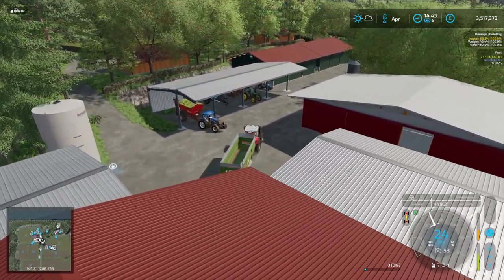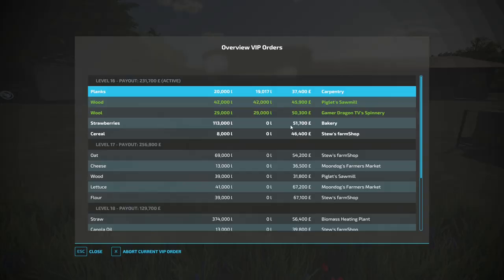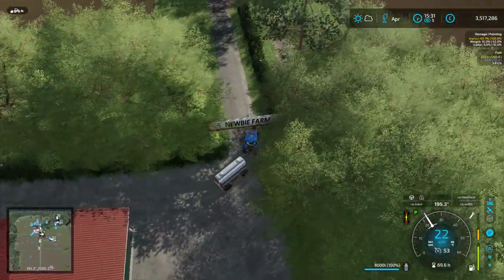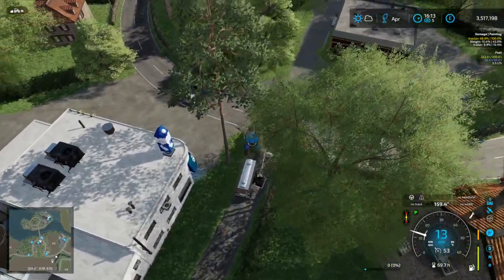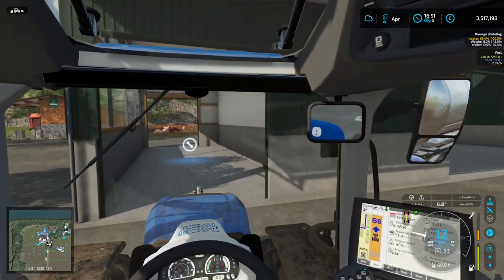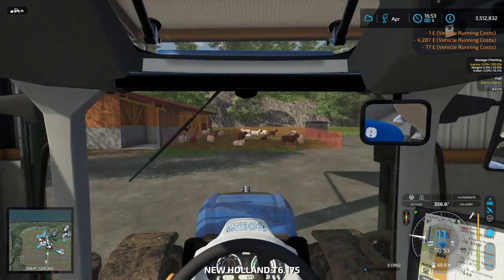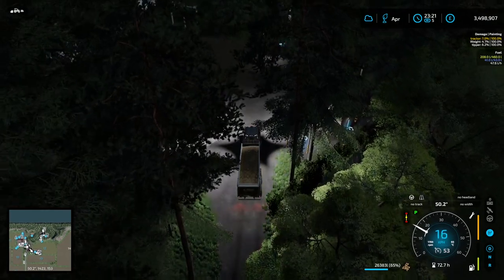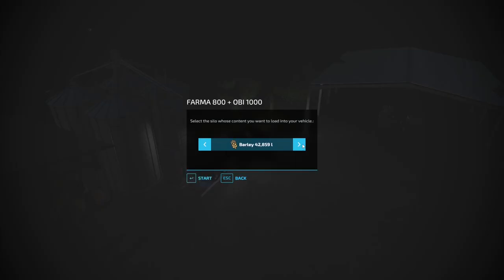I OAT-A HAVE A GOOD TIME, WITH A SCARE | VIP Orders Series | Farming Simulator 22 - EP 65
Do I have enough oats?  Where can I use oats?   All oats, all the time in this episode.

00:00 Intro
00:10 Setting up field 42 harvest
02:01 Greenhouses
02:46 Order review
04:11 Getting cheese going again
10:06 Nice view of AI work
11:52 Checking productions
13:16 Riding along with oats
17:45 Late night results
18:42 Oats to cereal factory
22:18 May morning
23:04 Seems I'm short
27:14 A welcome surprise
28:12 Happy returns
29:51 Getting more TMR mixing
36:25 What else can I get into?
37:04 Finishing a third order!
39:22 Wrap up